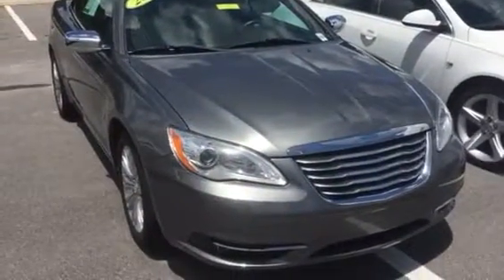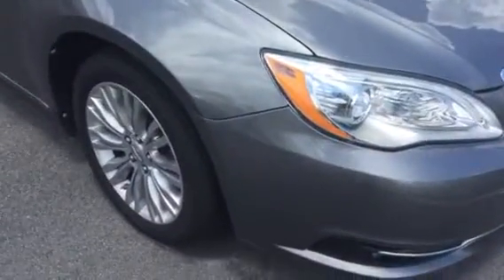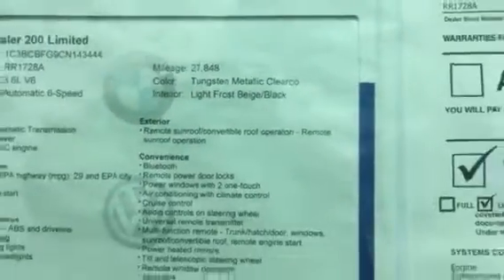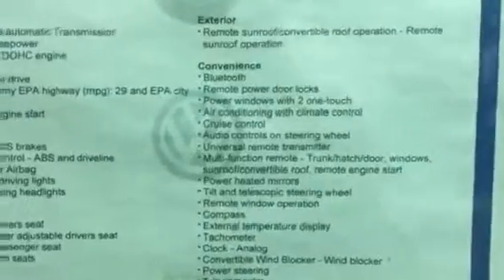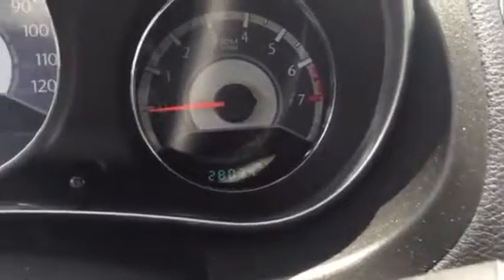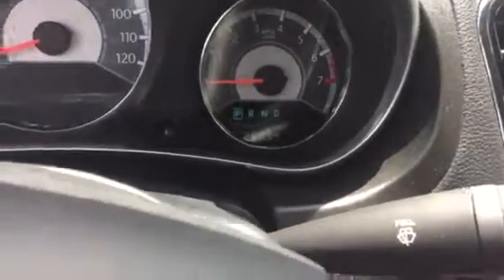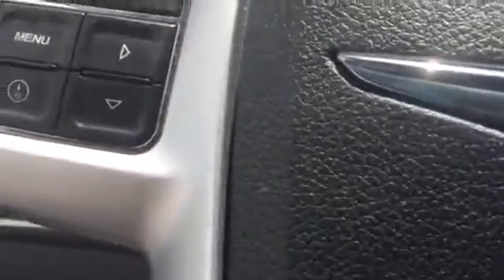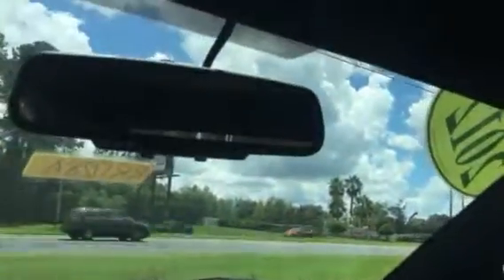2012 Chrysler 200 convertible from BMW of Ocala